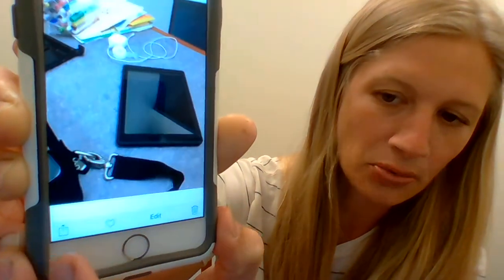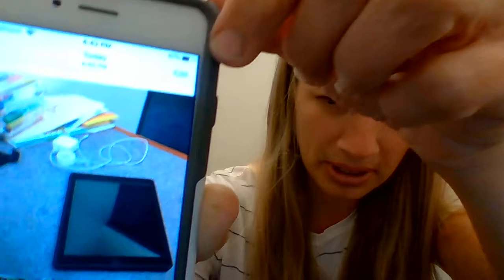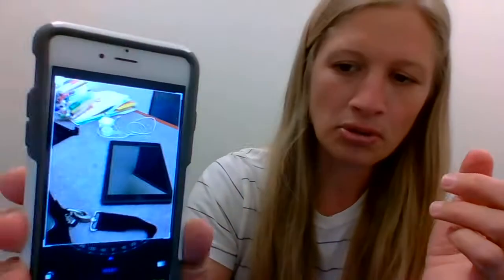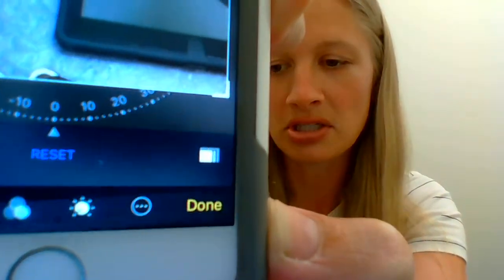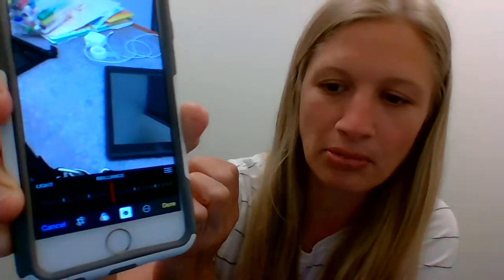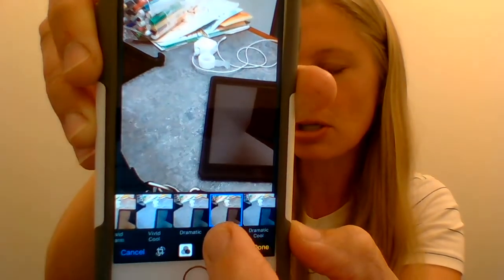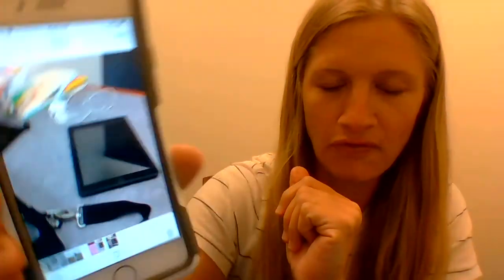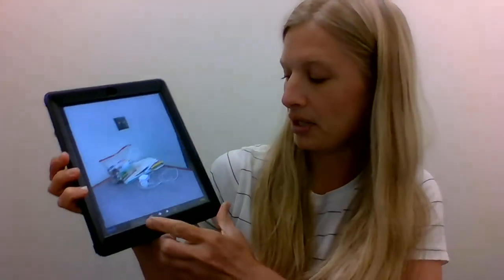How to Edit Photos on an iPhone/iPad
Want to learn how to crop or rotate photos you took with your phone camera? Also, learn how to brighten, enhance, or fix dark photos, and add filters. This project was made possible in part by the Institute of Museum and Library Services and the State Library of Ohio.